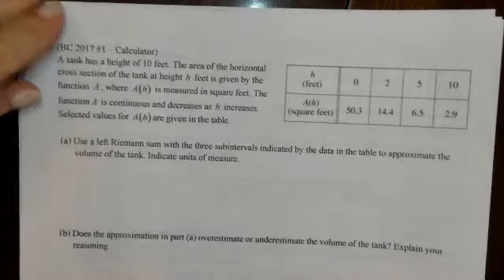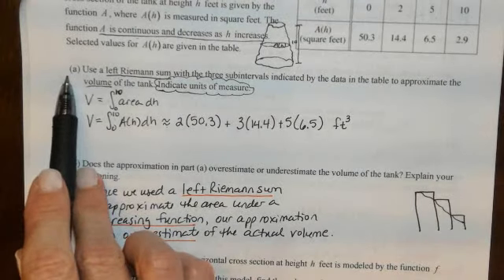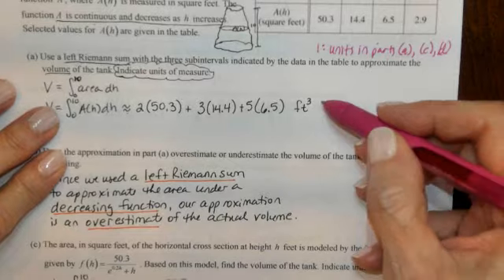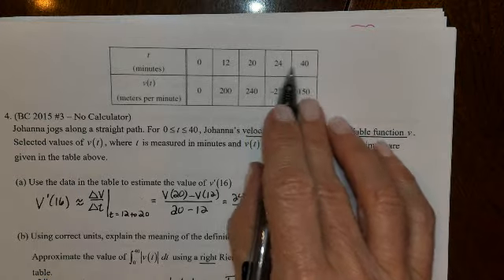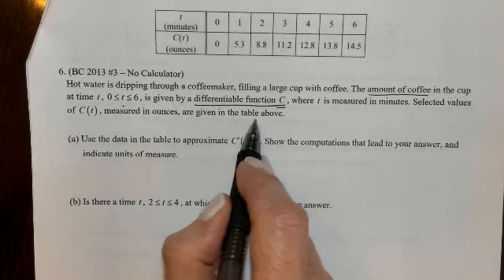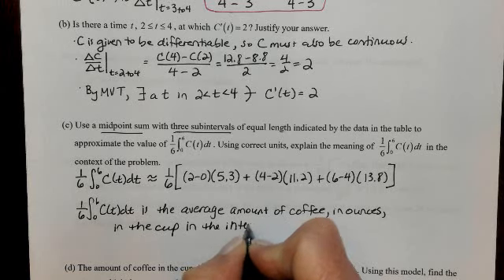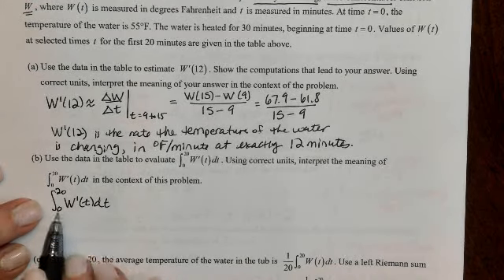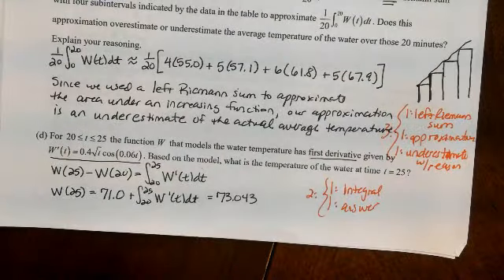FRQ Topic 4 Wkst Problems Data Questions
These are the problems from AP Review Topic 4 - Questions Based on Given Data Worksheet that were not covered in the previous YouTube video.